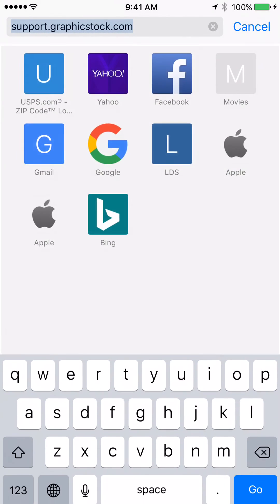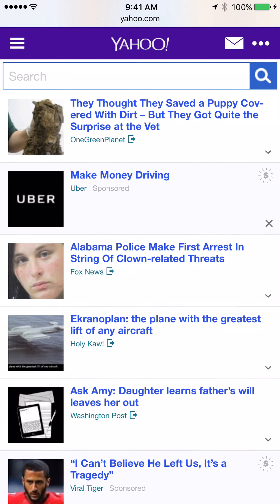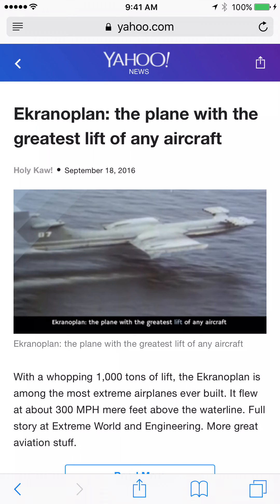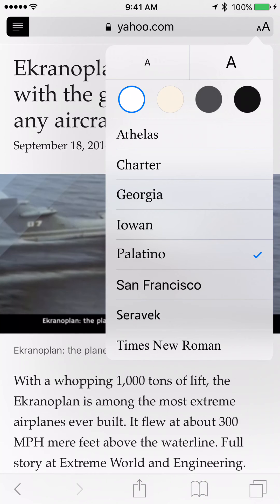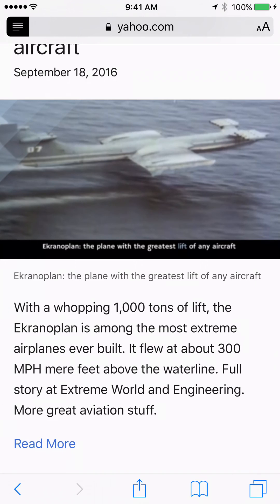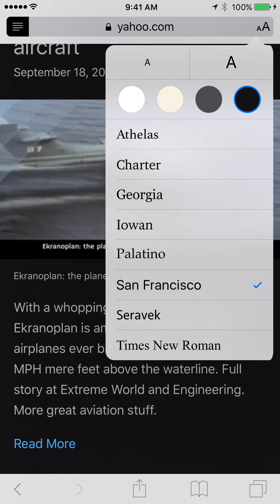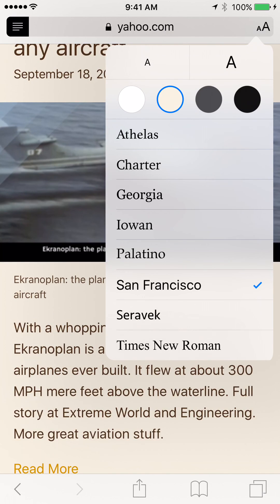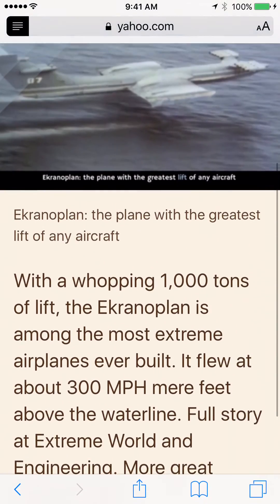IOS 10 safari font & background features!!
Today I thought I would share a feature for those that don't know how to increase the font and change background color.